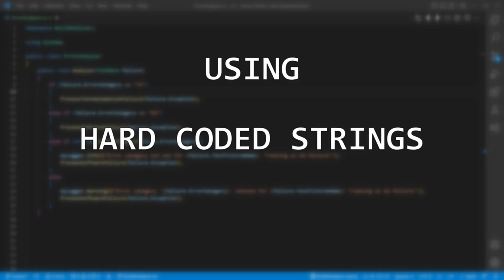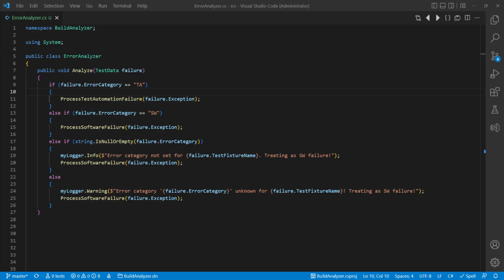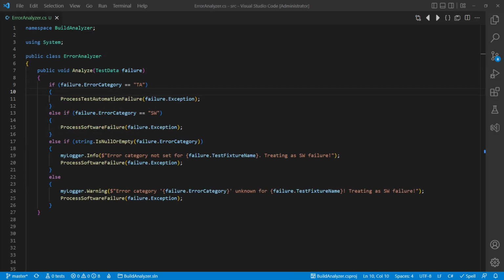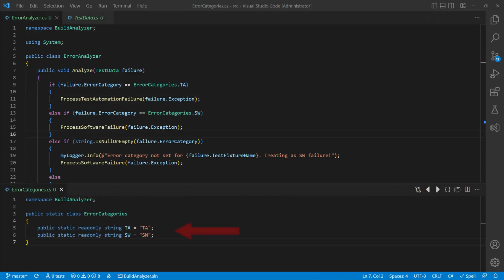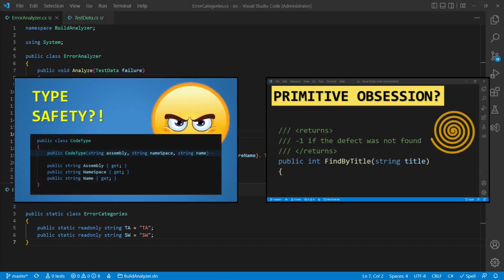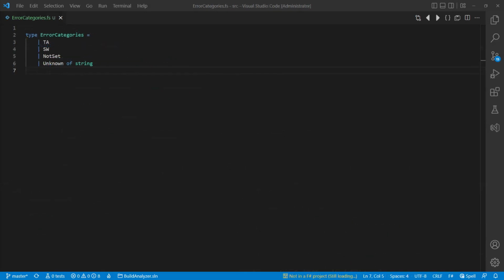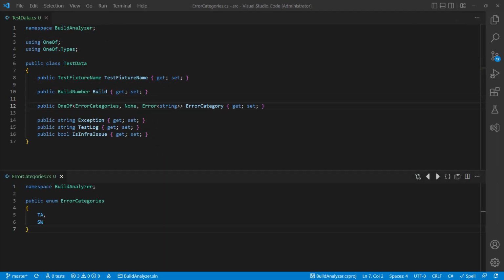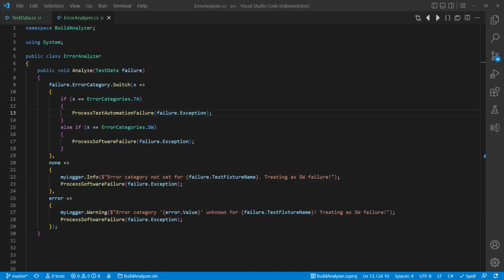3 Ways to AVOID Hard Coded Strings | C#, DotNet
Let's quickly discuss 3 different design approaches to avoid hard coded strings in our code bases.